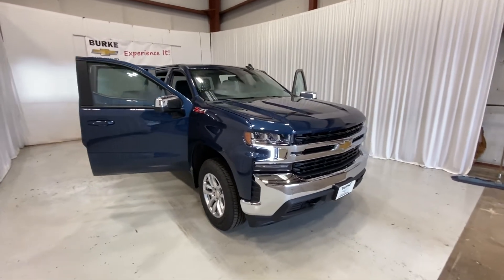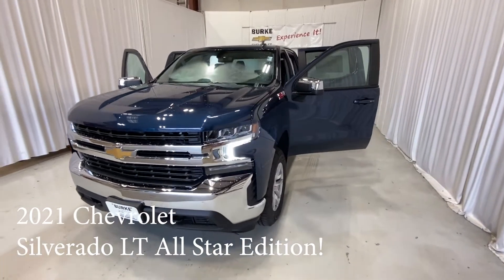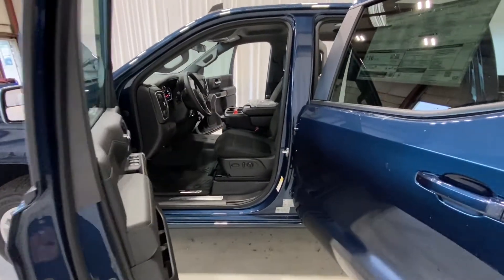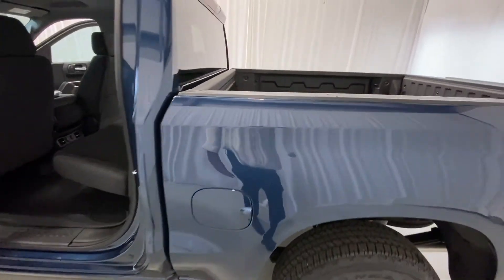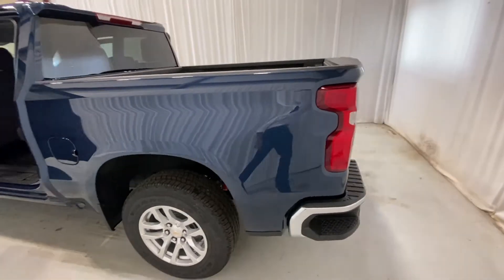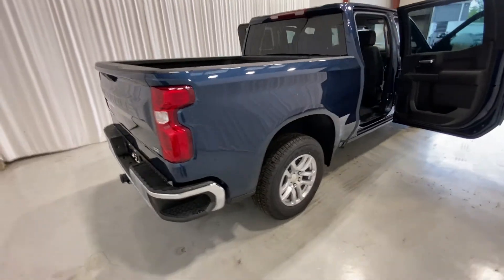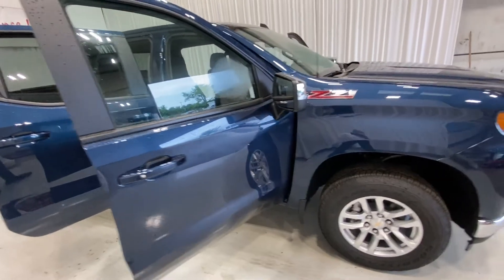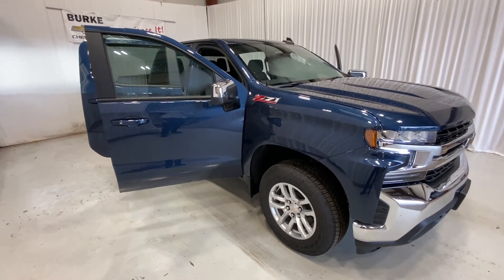N1707 2021 Chevrolet Silverado LT All Star Edition